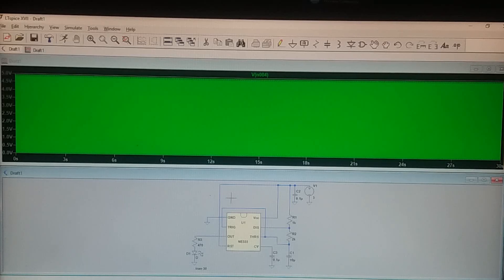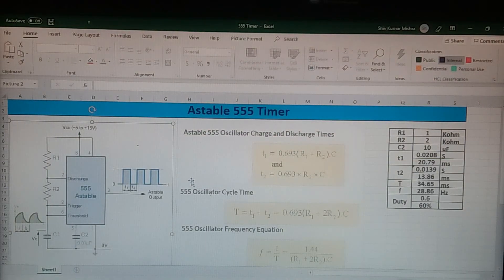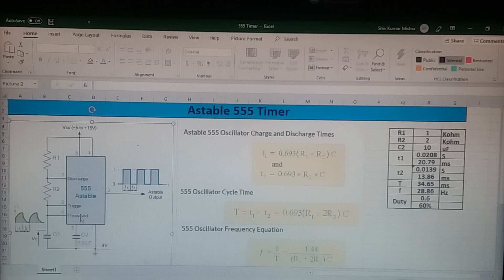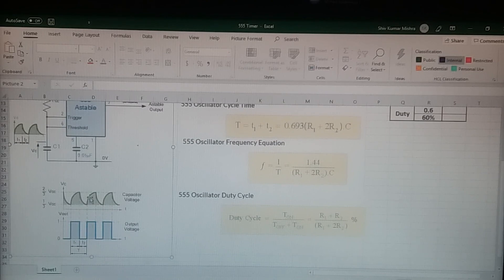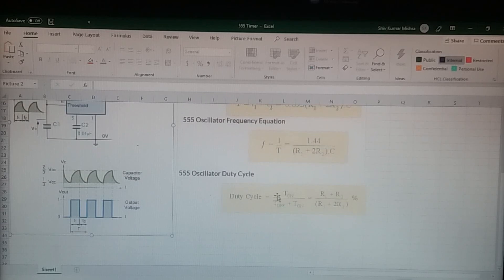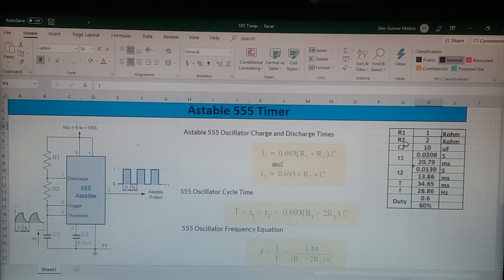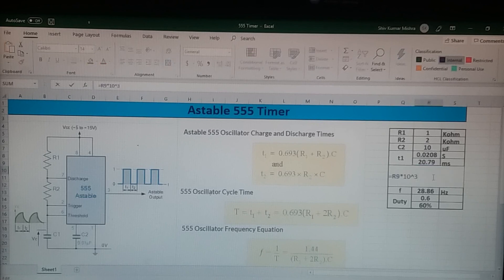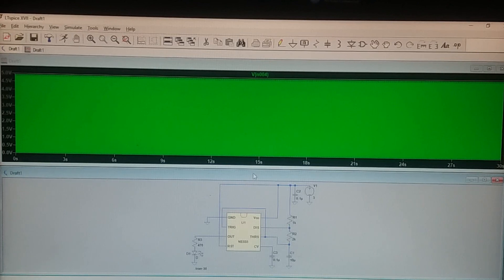Designing an Astable 555 Timer Circuit with LTSpice | Step-by-Step Simulation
Design & Simulation of Astable mode 555 Timer
Video covers Circuit design , calculation explanation & simulation results with LT Spice.
Electronics Circuit Design Hub